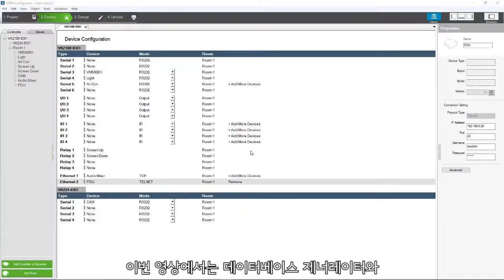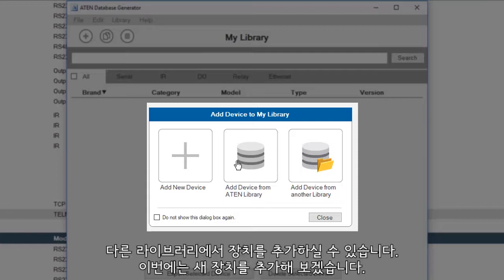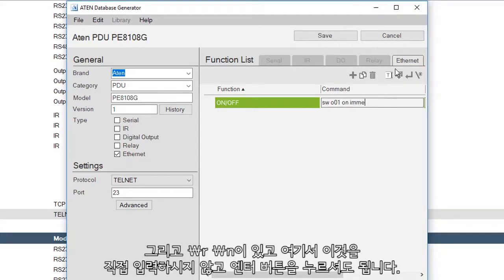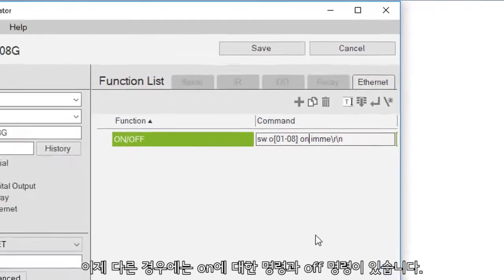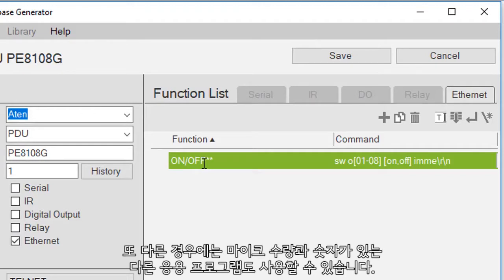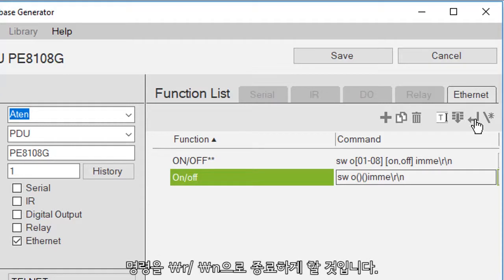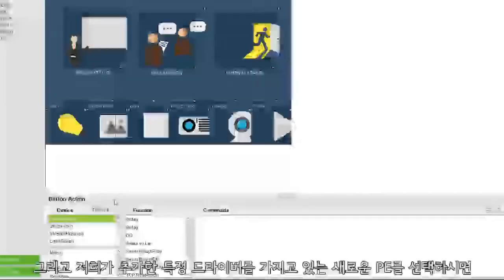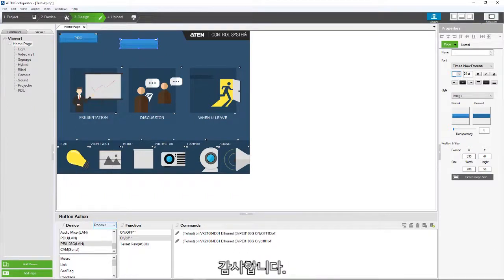CS23_컨트롤 시스템 트레이닝 비디오_ATEN 데이터베이스에 장치 드라이버를 추가하는 방법